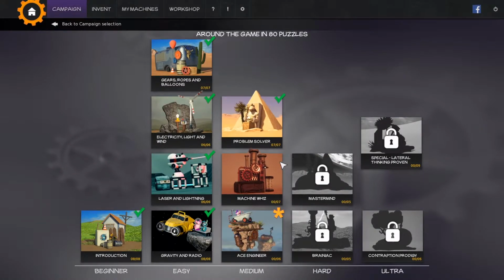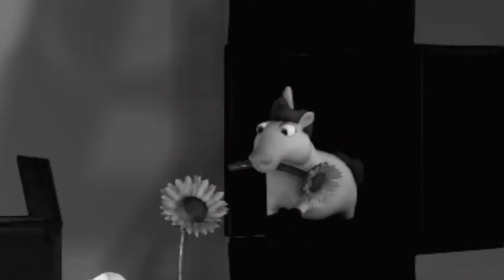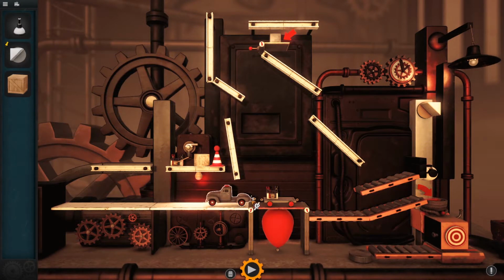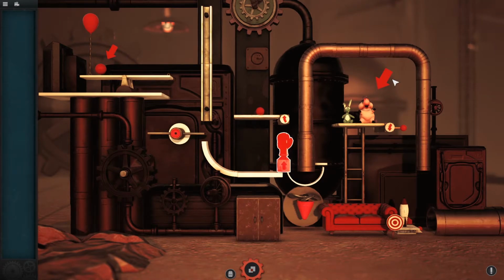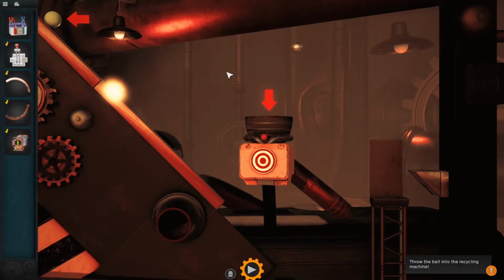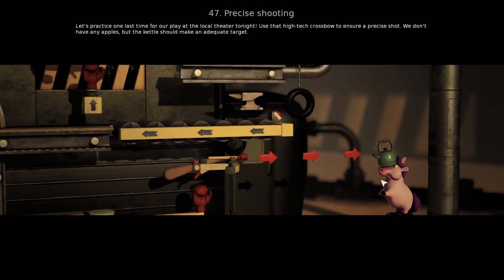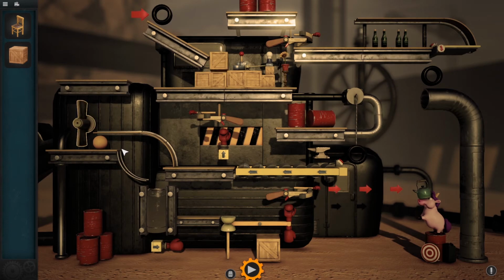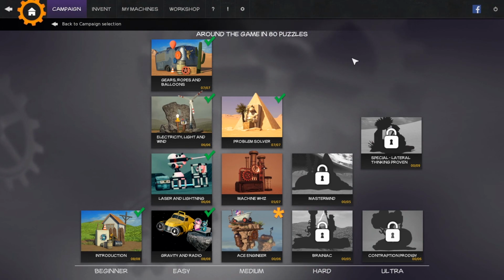SHOOTING UNICORN! | PUZZLETIME | Crazy machines 3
Crazy Machines AGAIN!

We have progress!! we are nearly on the last stage of Medium puzzles and then on our way to hard!!

We had good momentum today so hopefully we can keep it up next time to be on our way towards completing the game!!

And hey while you are here why not check out another playlist??

Photo by NeONBRAND on Unsplash

I hope you enjoyed this! Please come check me out on Twitter to keep up to date with all videos and streaming!!